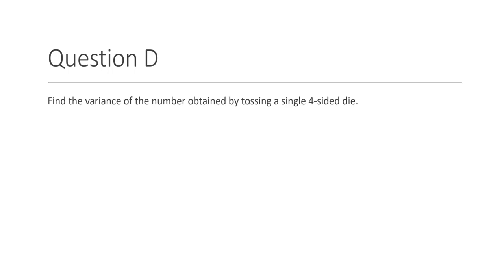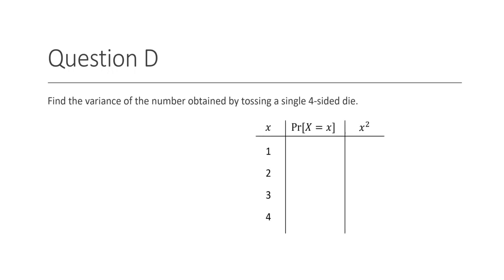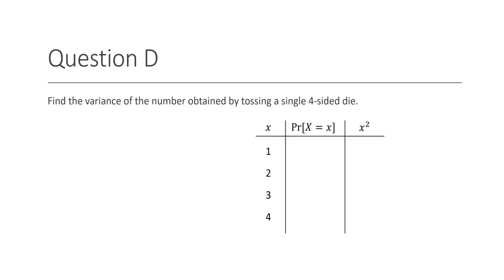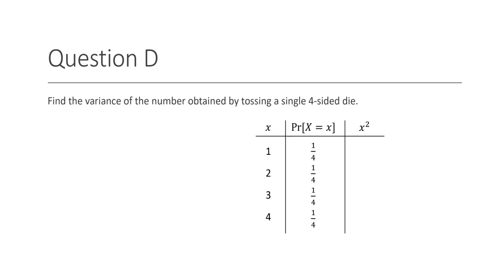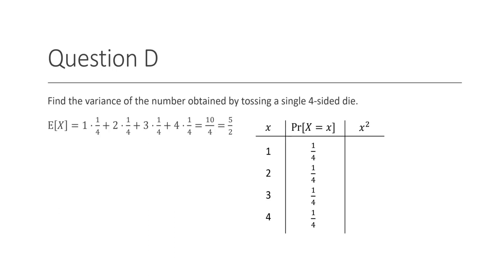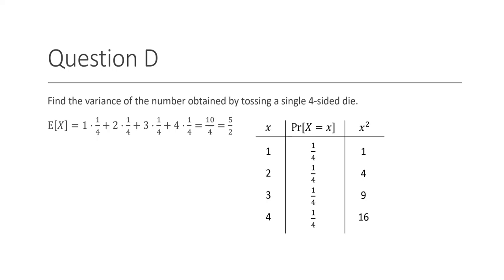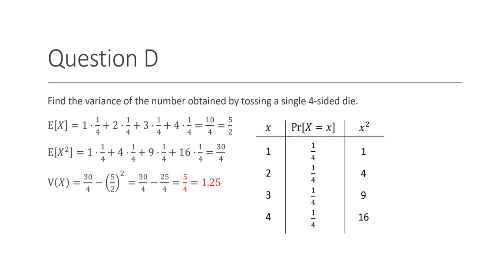Lecture 27 -- Question D (UWO Math 1228B 001 FW19)